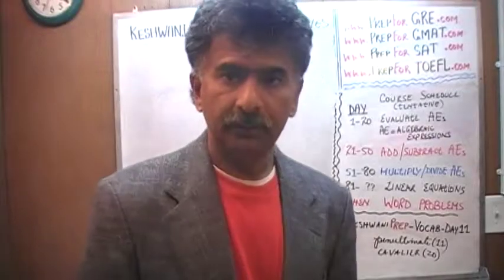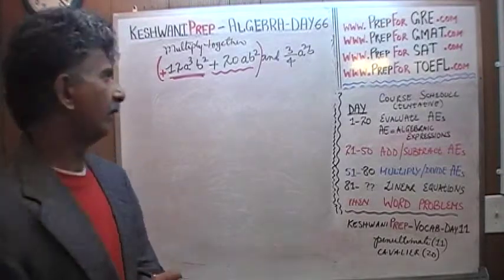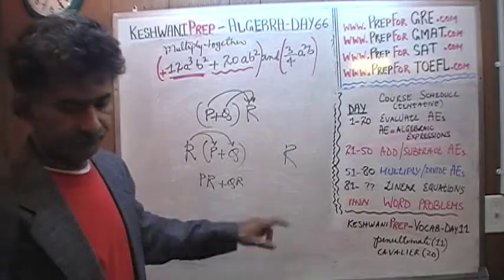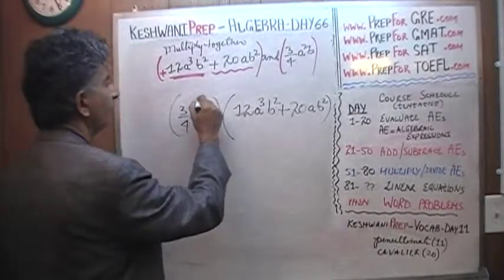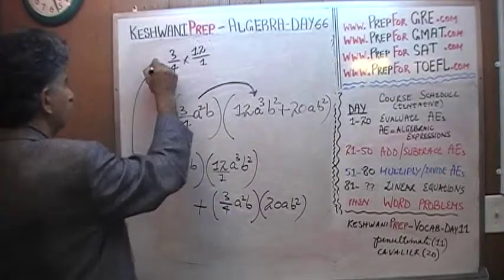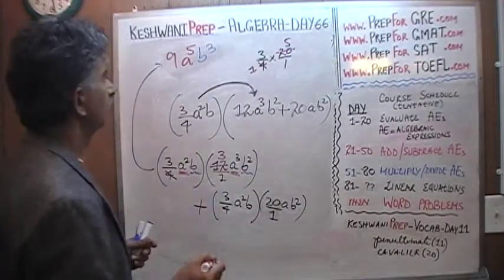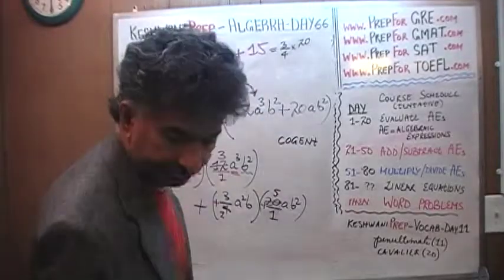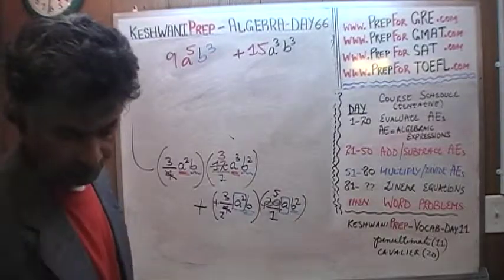Basic Algebra Day 66 - Online Prep Tutor 40$/hr GRE, GMAT, SAT, ACT, TEAS, HESI, KeshwaniPrep.com5